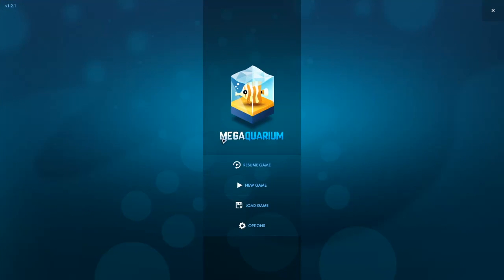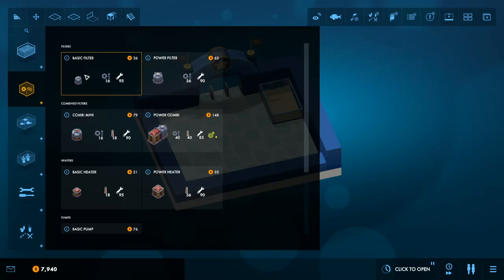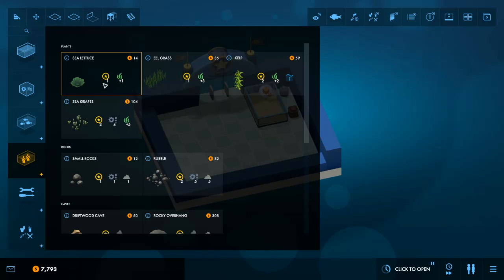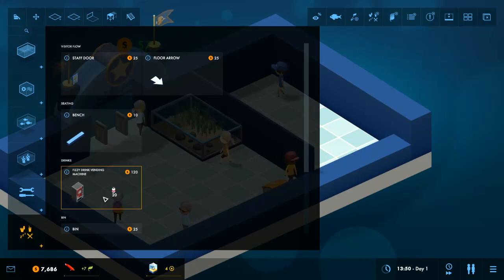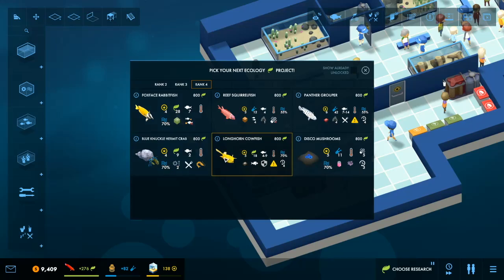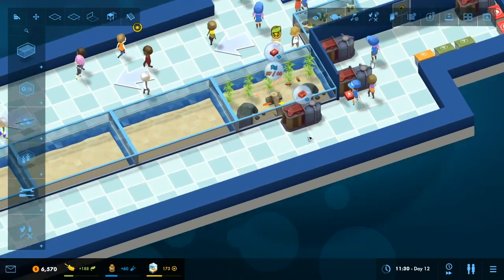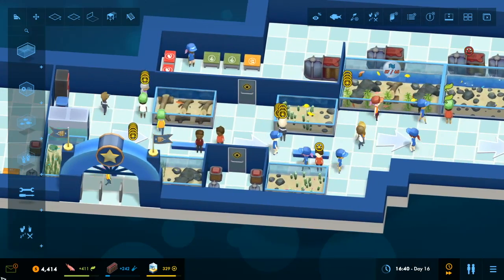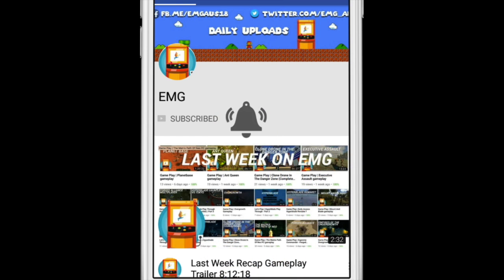Game Play | Megaquarium (Aquarium Sim) Gameplay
Features
10 level ‘learn the game’ campaign
97 species of livestock to discover each with their own unique care requirements